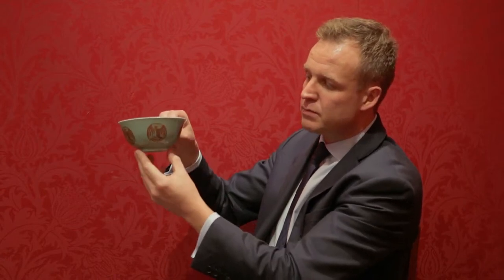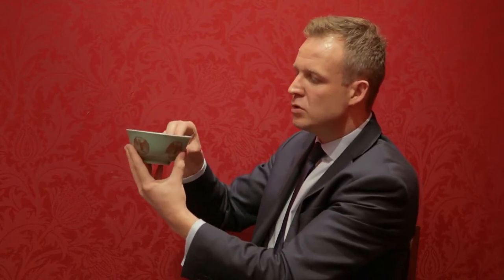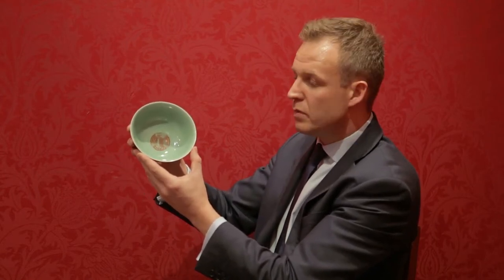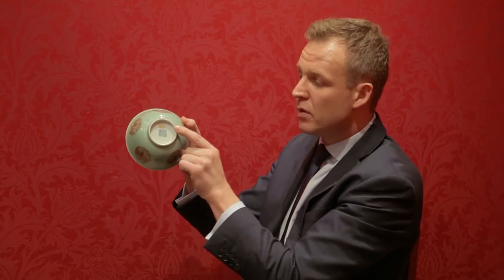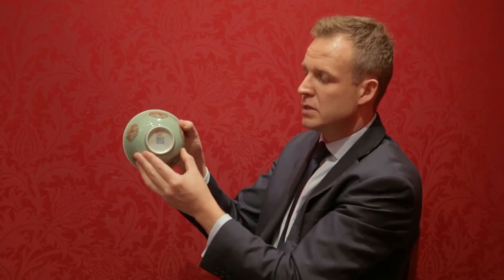Lyon & Turnbull's Lee Young celadon bowls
Lyon & Turnbull's Head of Asian Art department Lee Young describes a pair of Chinese celadon glazed bowls.